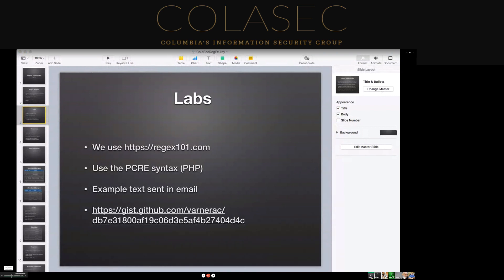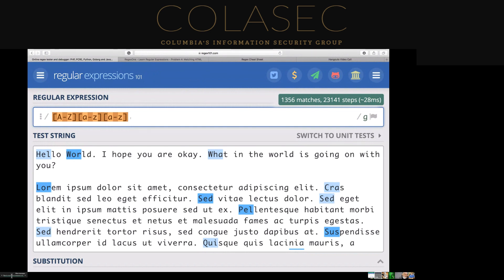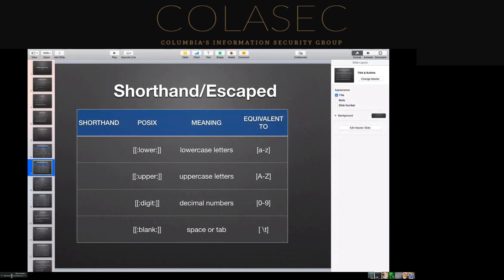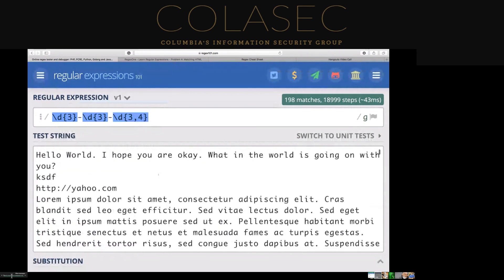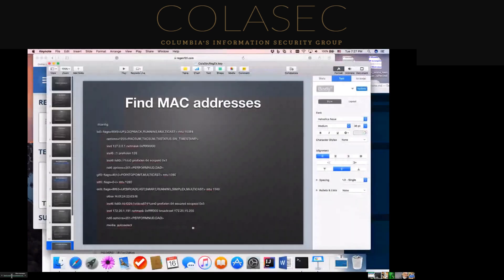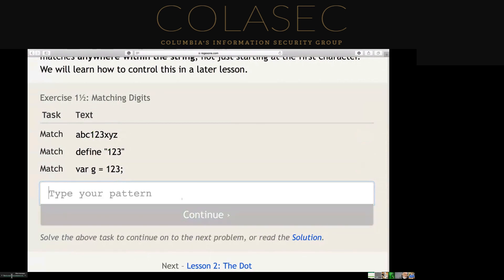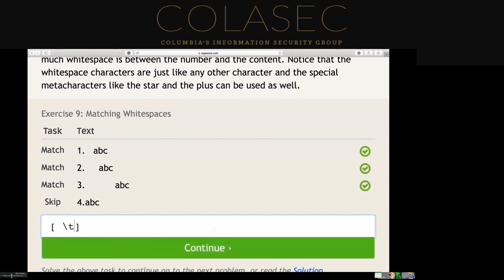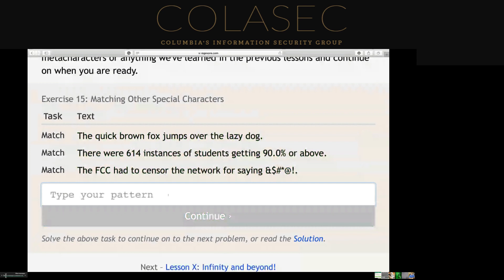RegEx for Noobs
May 2017 ColaSec Meetup

RegEx for Noobs presented by Drew Varner
Provides an introduction to regular expressions. Basic introduction to the theory behind regex, Deterministic Finite Automatons (DFAs) and Nondeterministic Finite Automatons (NFAs). We will start with simple regular expressions. We'll move to metacharacters and POSIX character classes. Finally, l'll demonstrate matching groups.

Signup links for the email list and Slack are available in the announcement bar of the website.